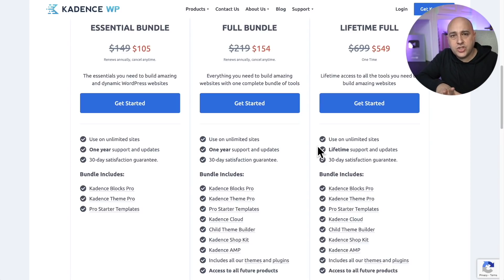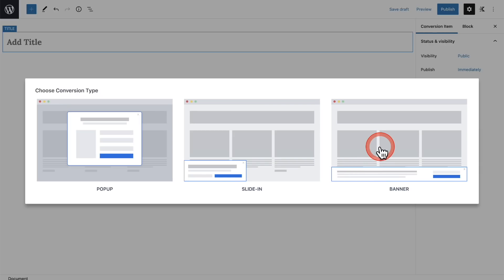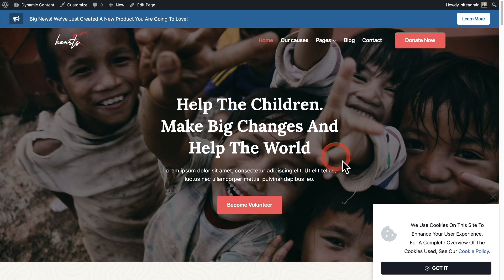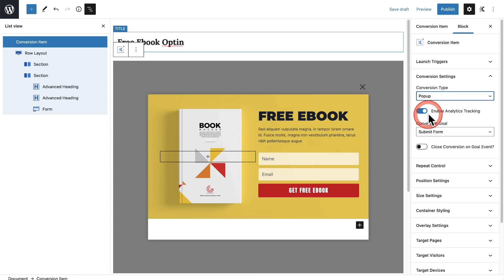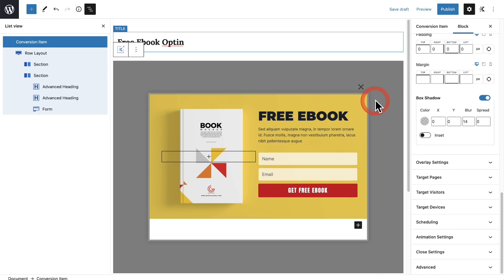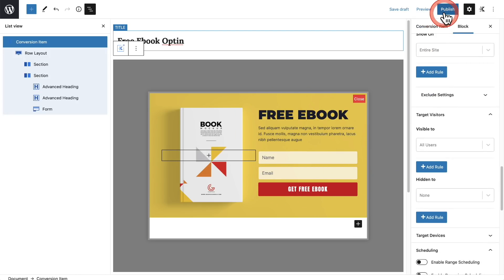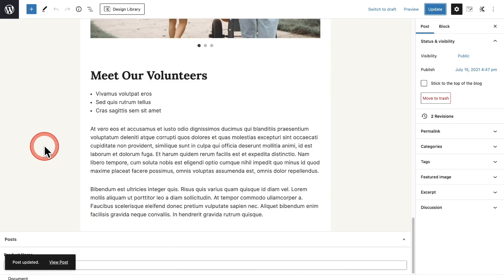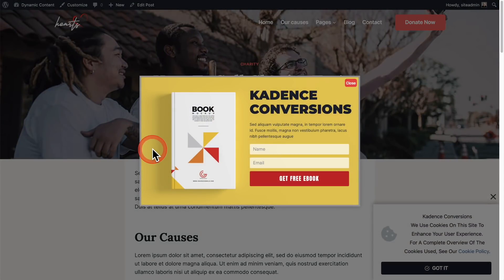[HOT] Kadence Conversions: Build Popups, Banners, Slide-ins With WordPress Blocks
In this WordPress tutorial, I'll give you a first look at Kadence Conversions, the new plugin coming to the Kadence suite of tools.

It's more that just popups as you will see in the video. And the best part is all Kadence bundle owners are getting this included in the bundle.

00:00:00 More Than Popups
00:01:02 The Great News
00:02:10 Overview
00:02:35 Dashboard
00:03:16 Creating A Conversion Item
00:05:07 Launch Triggers
00:06:54 Create a Popup
00:08:11 Powerful Options
00:12:37 My Favorite Option
00:15:43 Dynamic Content In Popups
00:19:07 Final Thoughts And Uses